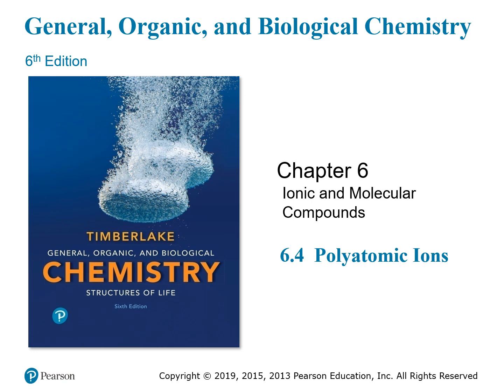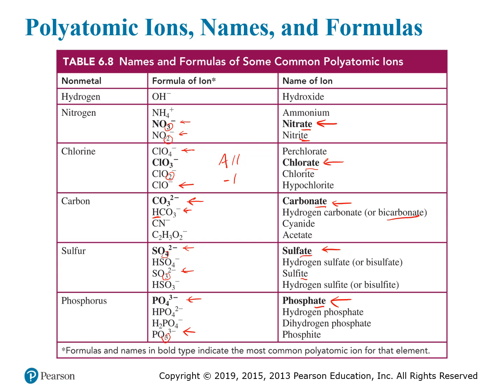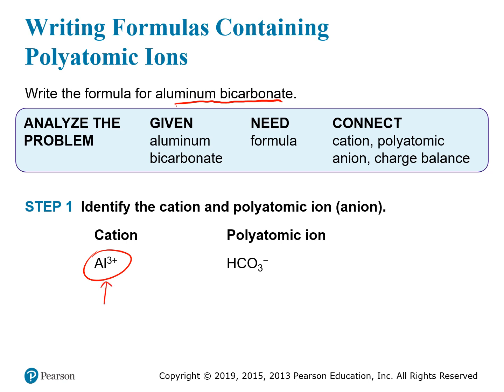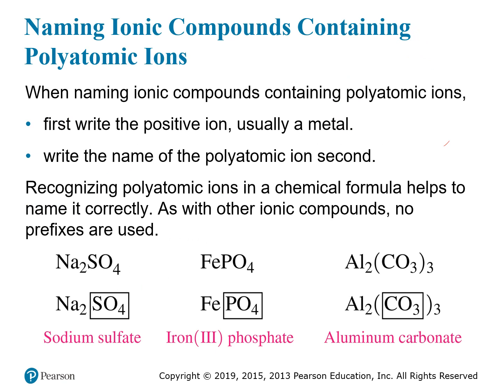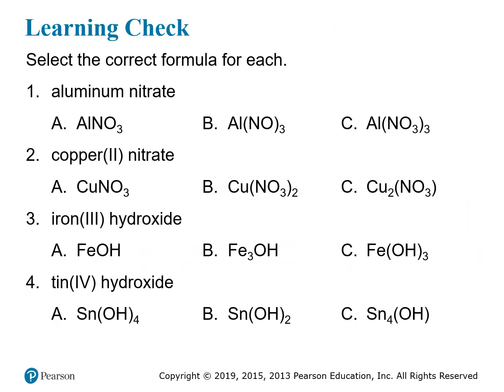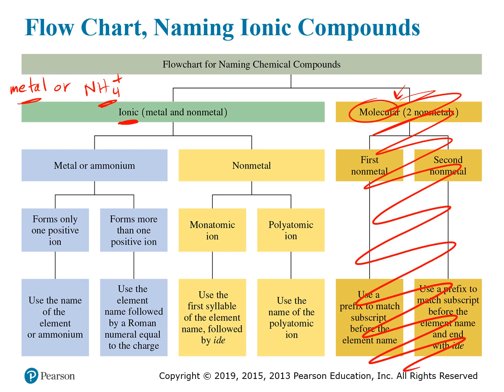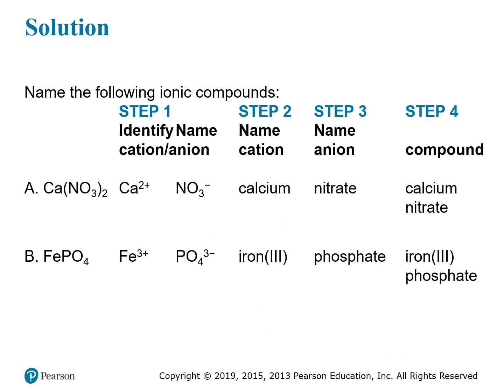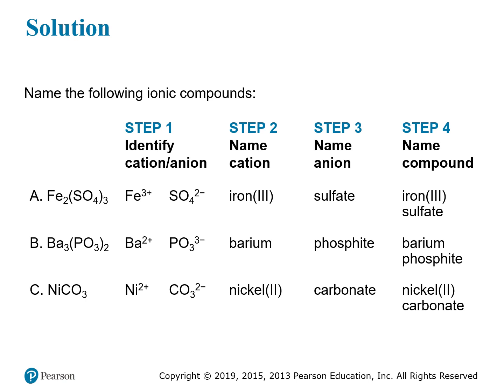(4.4) Polyatomic Ions